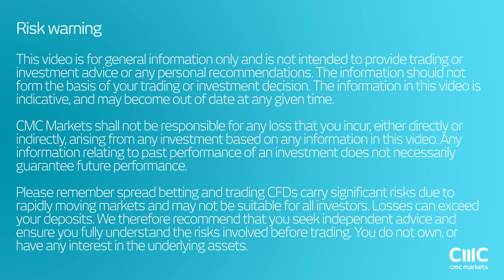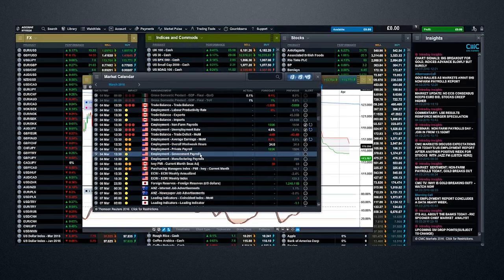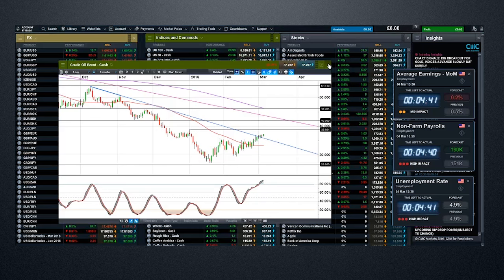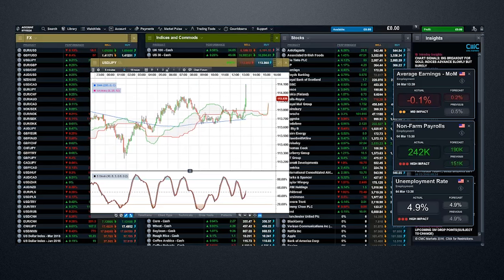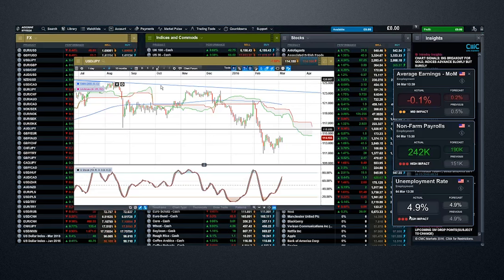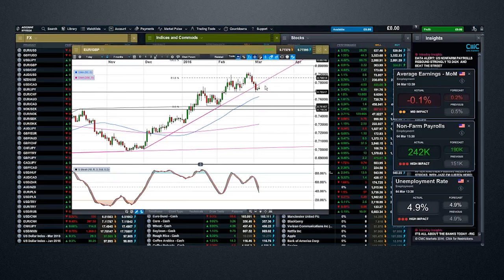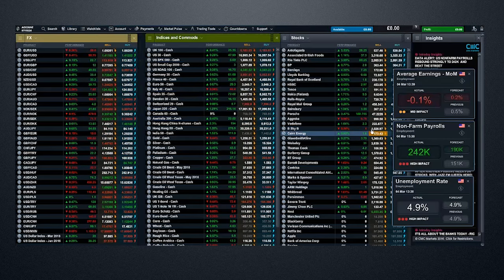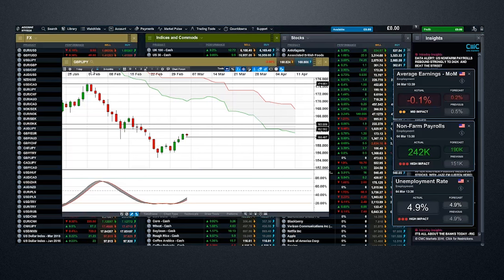Non Farm Payrolls Seminar